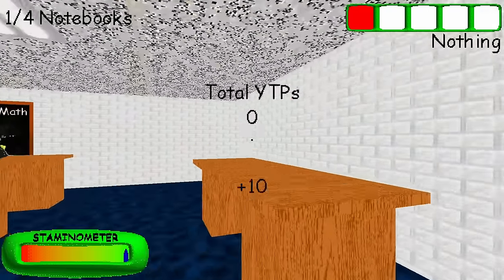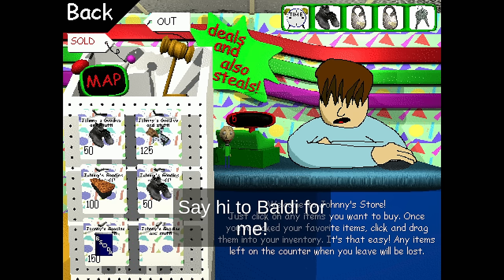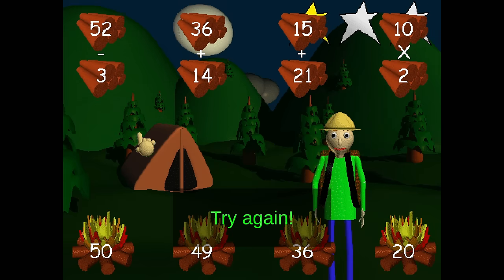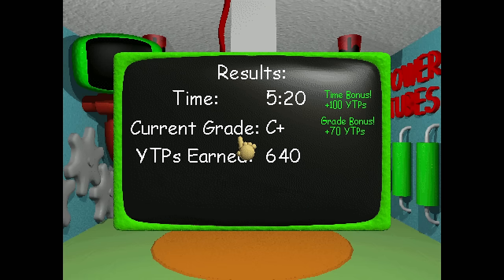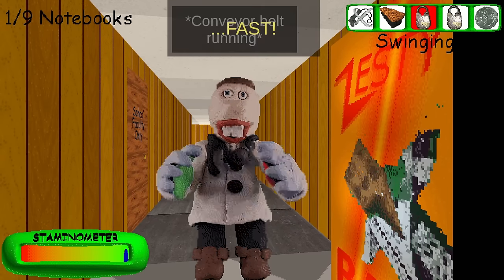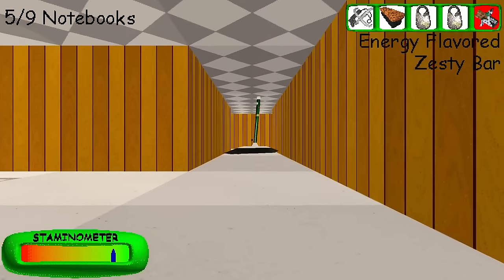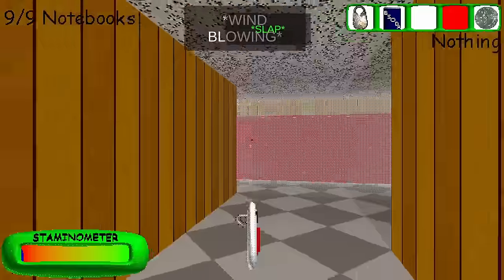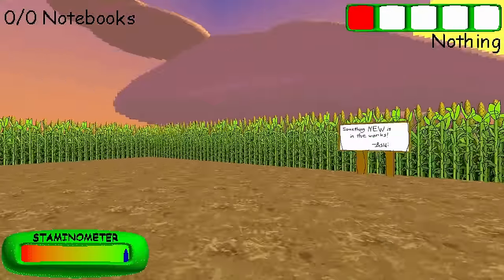Baldi's Basics Plus v0.4 Full Release!!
Again, if you don't like spoilers, you don't have to watch the video! You can come again when February 26th hits! Enjoy the video. :)

✨Star Code: PghLFilms